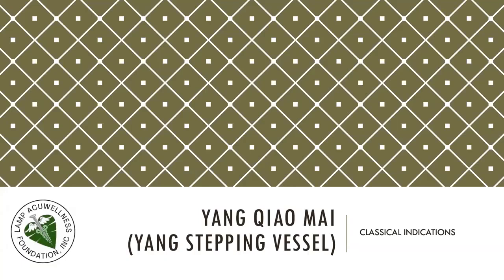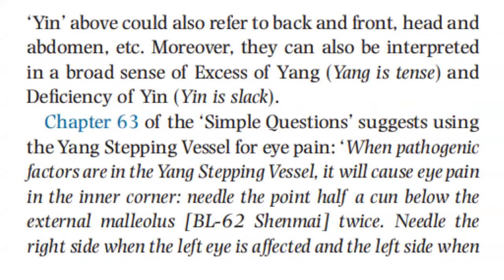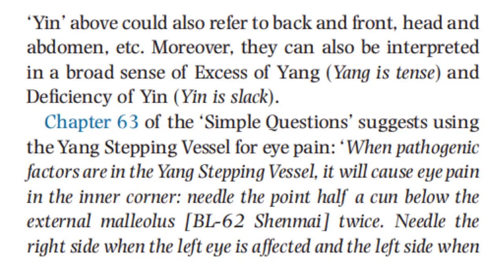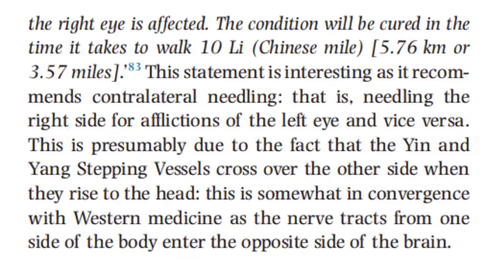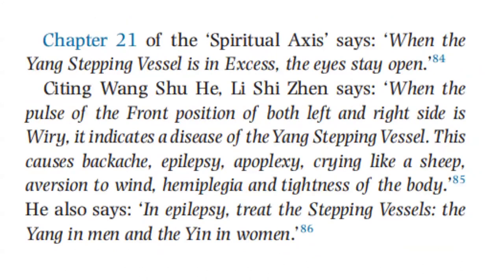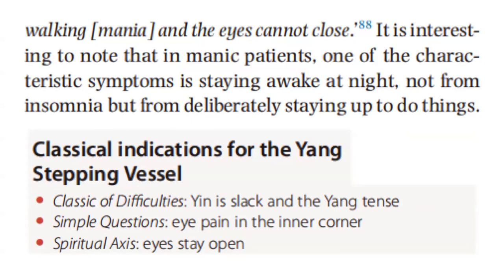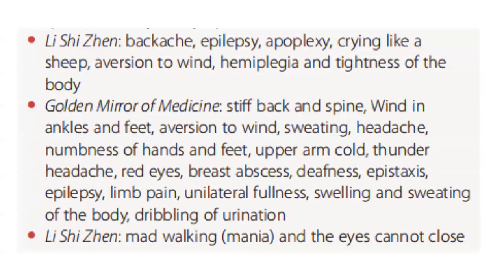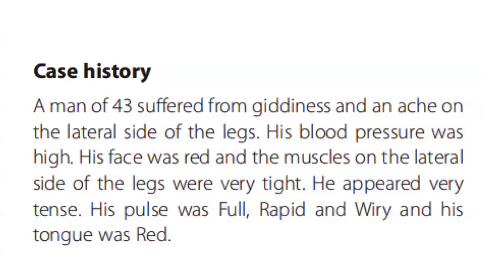YANG QIAO MAI (YANG STEPPING VESSEL) CLASSICAL INDICATIONS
The Yang Qiao Mai Vessel or the Yang Stepping Vessel, like the Yin Qiao Mai Vessel, originates in the heel. However, it absorbs excess Yang Qi from the main channel in the Head, whereas the latter absorbs excess Yin Qi in the abdomen. Yin is slack, so Qi is able to sink in Yin Excess, and Yang is tight, so Qi is unable to move freely in Yang Excess. Pathology with the Yang Qiao Mai is seen particularly in the head.